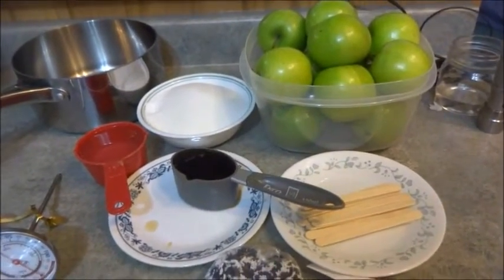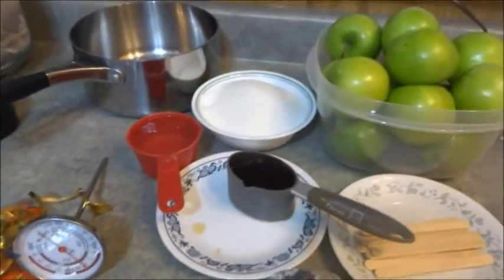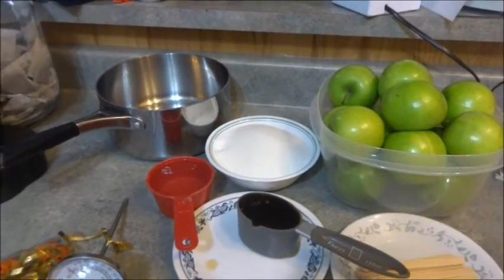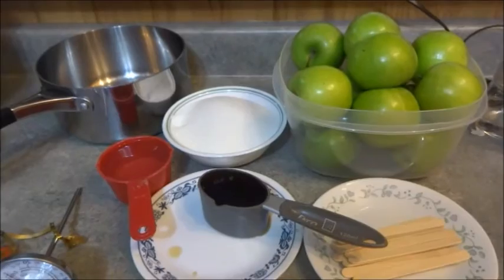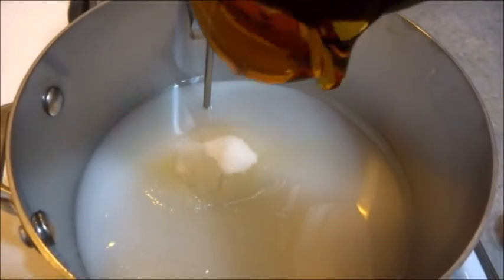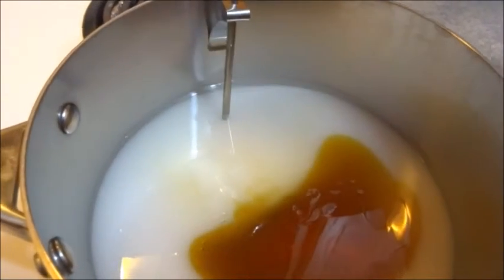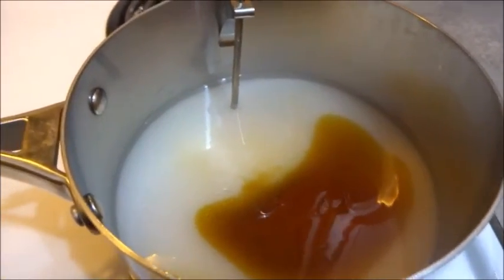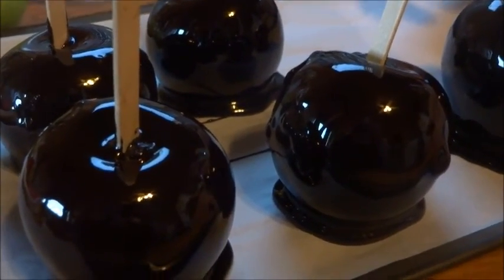How To Make The Perfect Black Candy Apples For Halloween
In this video I show How to make easy black candy apples using ,
3/4 cup water
2 cups of sugar
1/2 cup of corn syrup
Combine in a pot boil these things until candy tem reachs 310 -315
then add in black food color ,, cover apples, if you want blood effect like the picture you need to make second batch of red , using red instead of black then use spoon and drizzle to give dripping blood look , enjoy and subscribe